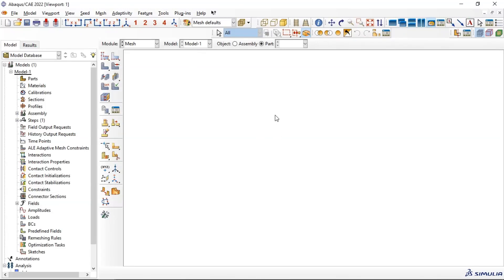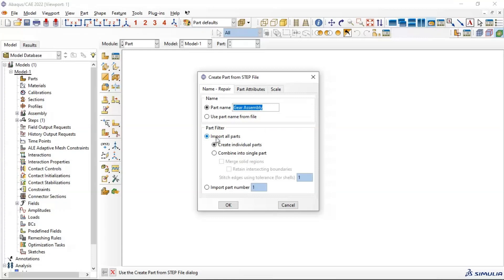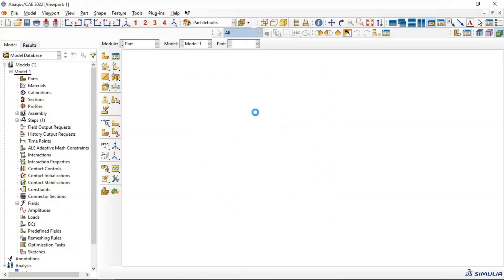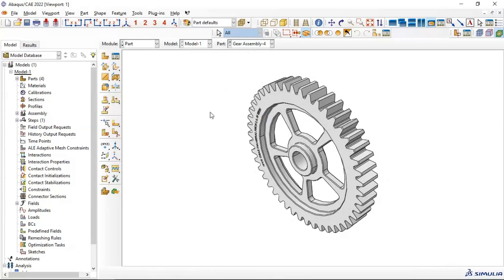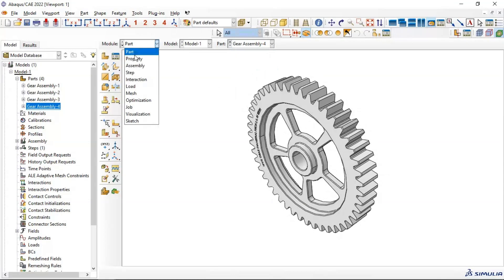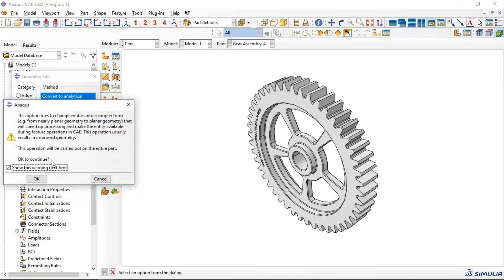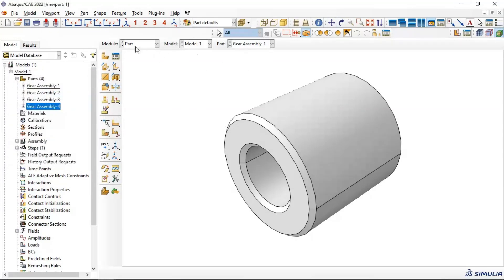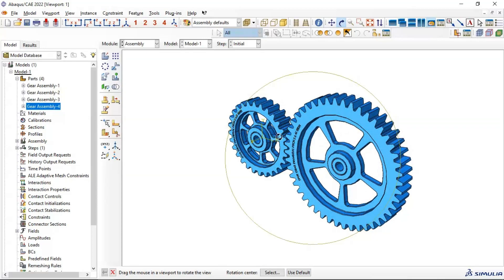Abaqus Tutorial (Basic): How to import Assembly in Abaqus.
In this video,we w'll learn how to import assembly in abaqus in the correct way.